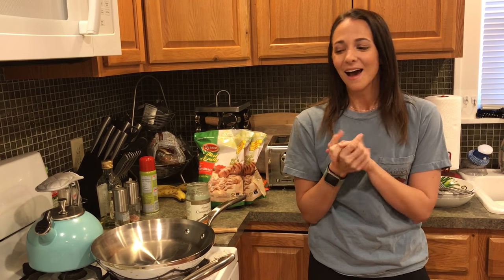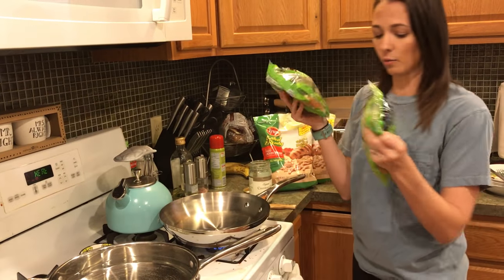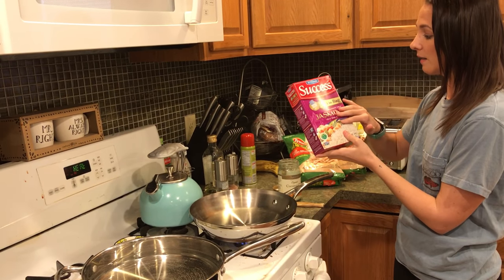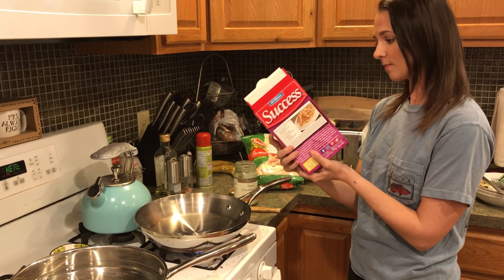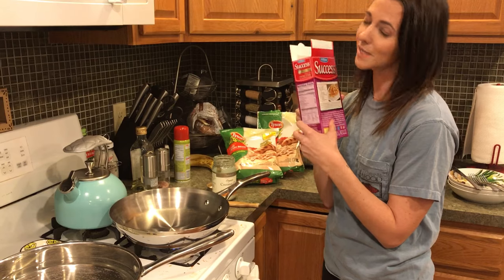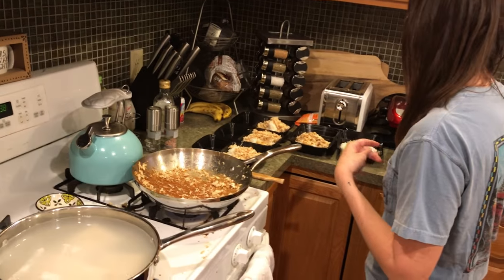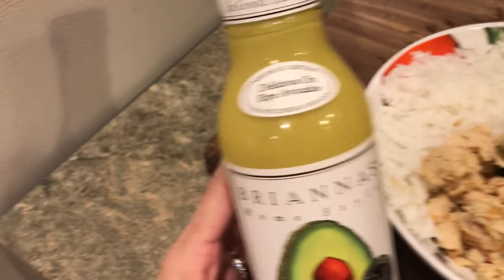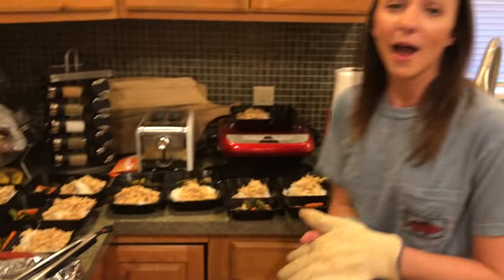A WEEK OF MEAL PREP: Lunch & Dinner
I want to film what YOU want to see so please leave your suggestions and comments below so I can keep a list of your video requests! I can't for you to see this and to chat with you soon!
love you all xoxo - A

abbyesbenshade

WRITE ME
Abby O’Keefe
3109 W 50th Street # 101